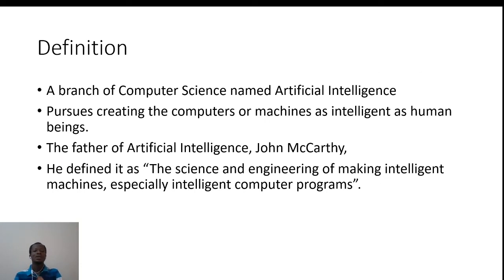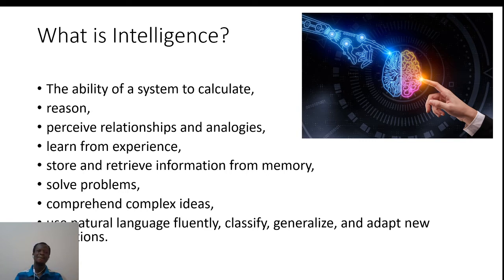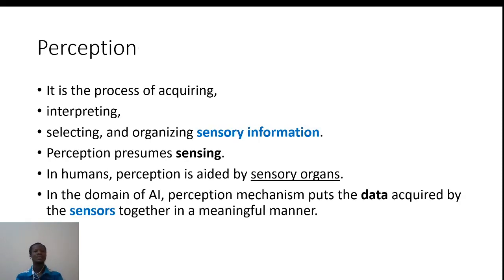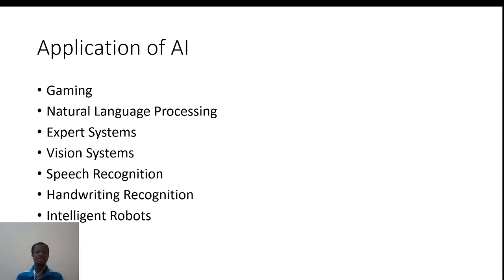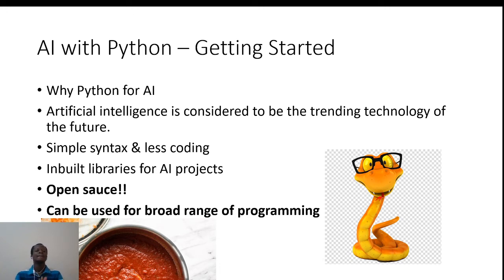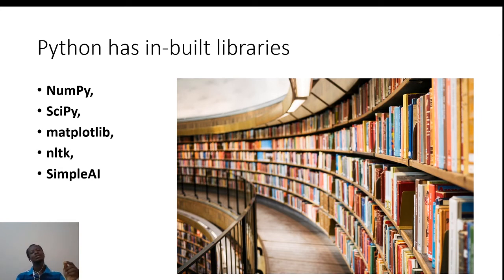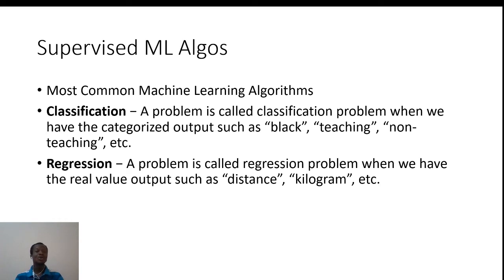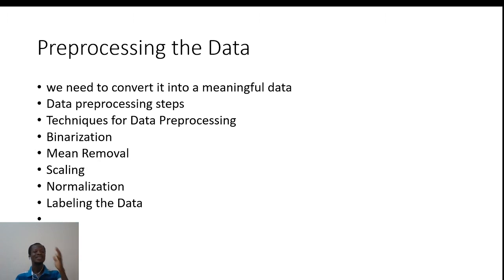Artificial Intelligence - Introduction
Computer sciencist define artificial intelligence, sometimes called machine intelligence, as intelligence shown by machines, in comparison to the natural intelligence displayed by humans and animals.